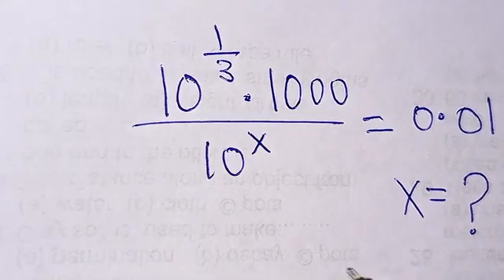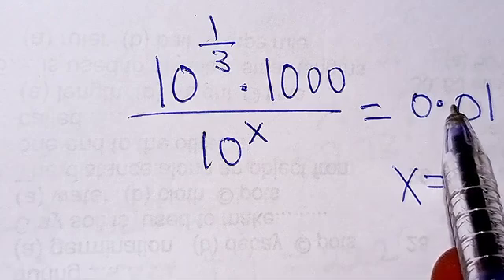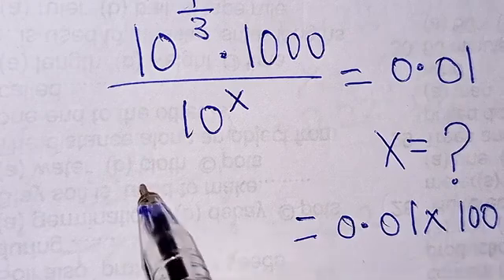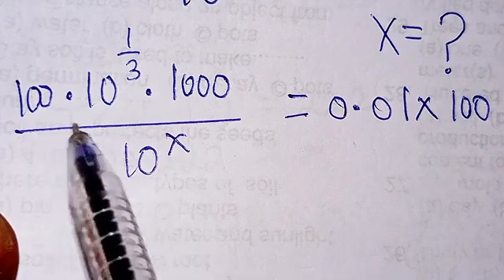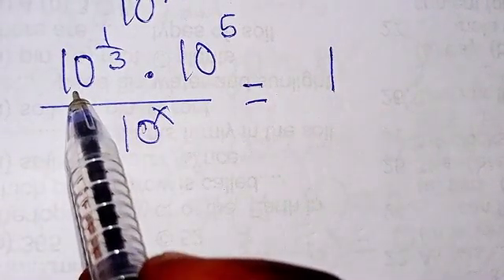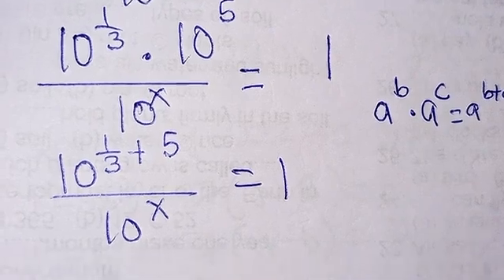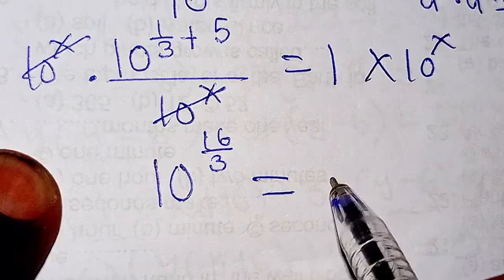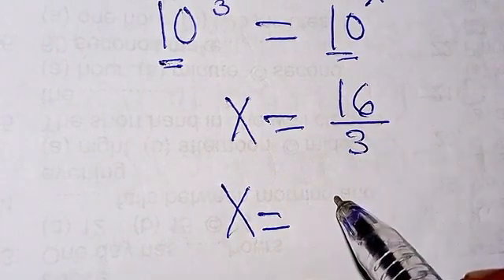The best and the shortest approach to solve this Exponential Equation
"Welcome to our instructional video! In this session, we explore the most efficient method for solving exponential equations. Join us as we uncover the quickest approach to tackling these equations, providing you with the tools and insights you need to conquer them with ease. Whether you're a student seeking clarity or an enthusiast delving into the world of mathematics, this video will guide you through the best strategies for solving exponential equations. Get ready to streamline your problem-solving skills and master this fundamental concept!"